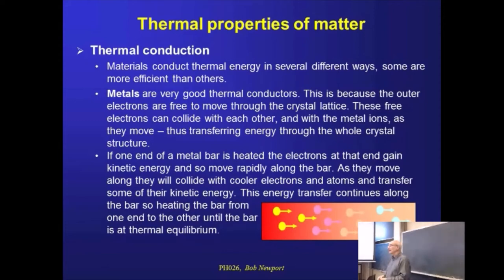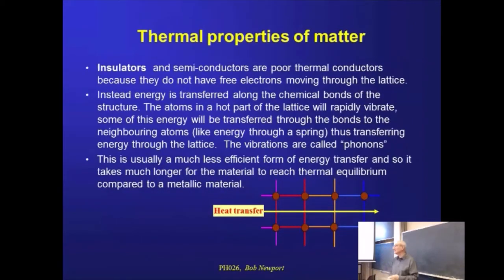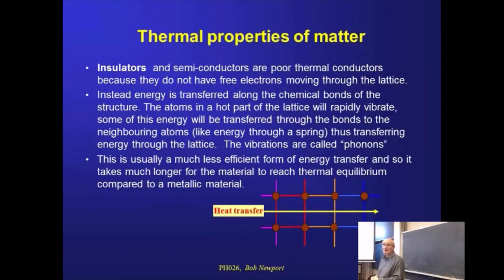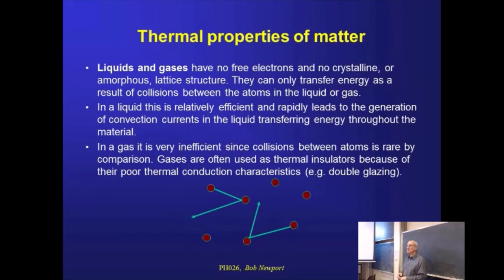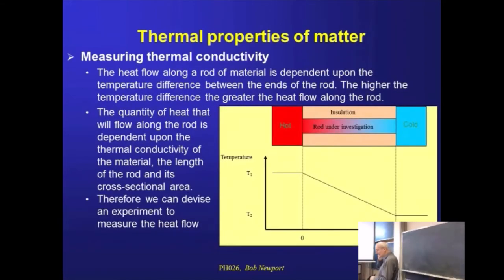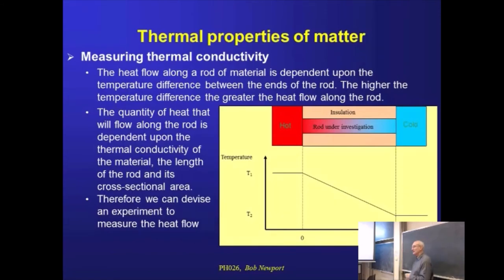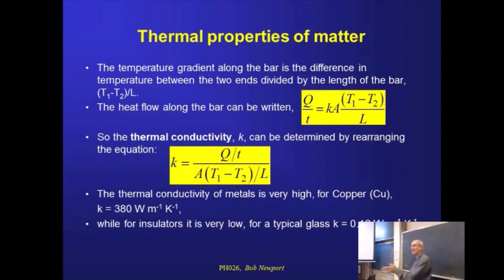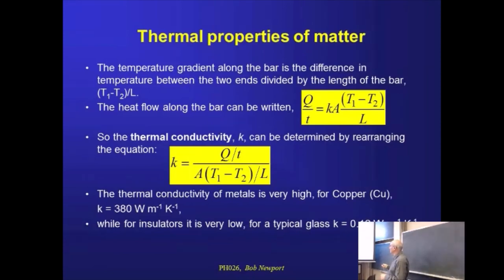Physics Beyond the House 16 - Thermal conduction